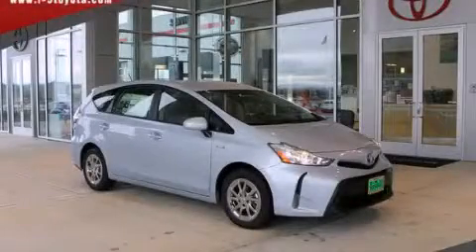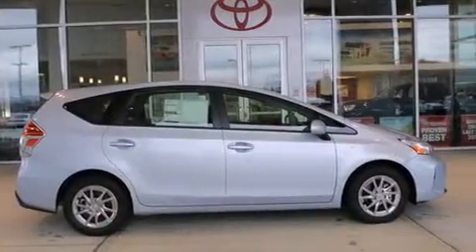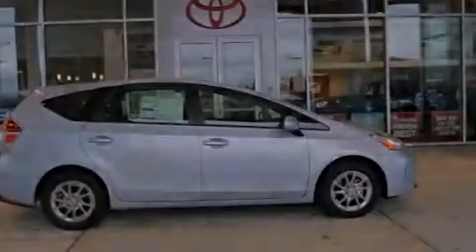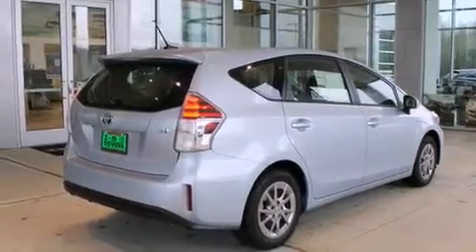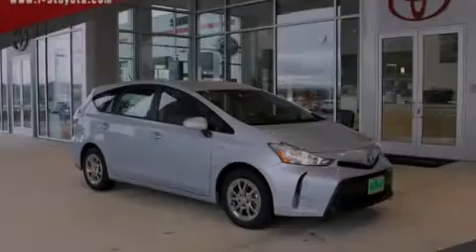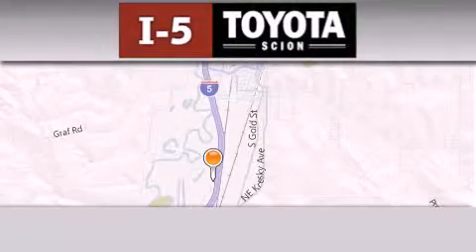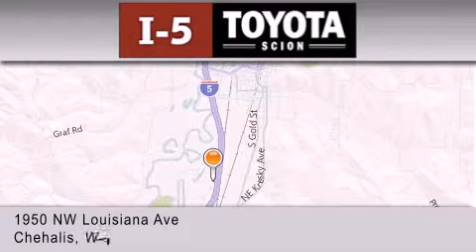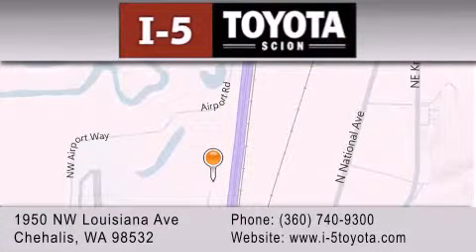2015 Toyota Prius v Centralia WA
We've been honored to serve the Chehalis WA area , we promise that your experience at our dealership will exceed your expectations ! Year : 2015 Make : Toyota Model : Prius v Engine : 1.8L 4Cyl Trans . : Automatic CVT Exterior : Blue Miles : 25 Interior : Ash I-5 Toyota NW Louisiana Ave Chehalis , WA 98532 I-5 Toyota has proudly served the Chehalis , Washington area for many years - helping many customers find the exact new or used vehicle they were looking for . If you're a looking for selection , we have acres of Toyota and a wide range of pre-owned vehicles that have helped us become one of the most popular dealers in the Chehalis and Tacoma WA regions . We also aim to make all our customers completely satisfied with their vehicle purchase , and hope they'll return to I-5 Toyota for all of their future vehicle purchases . Everyone at I-5 Toyota is eager to assist new and returning customers . Our service , our prices , and our dedication to our customers have helped us become one of the largest and most successful Toyota dealers in all of Washington . Whether you're looking for a new or used Toyota car , truck or SUV , the I-5 Toyota staff is eager to help you find the exact vehicle that suits your needs and taste . There are plenty of Toyota dealers to choose from , but few can match the selection and service that I-5 Toyota can provide to car shoppers in Chehalis , Tacoma , Centralia , Longview , Kelso , and Olympia . 2015 Toyota Prius v Chehalis WA